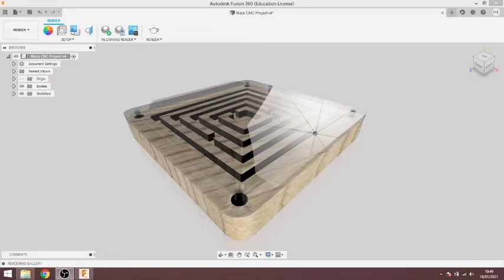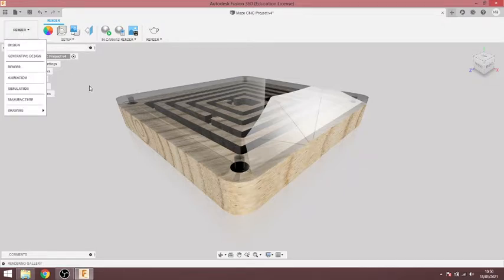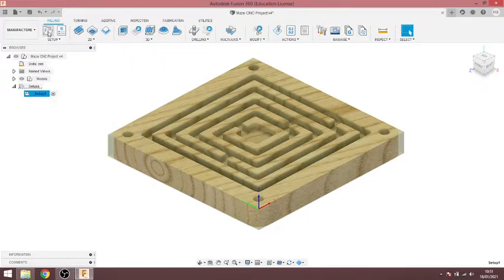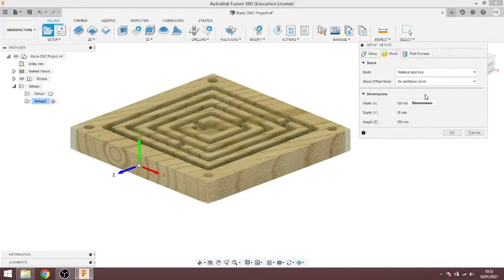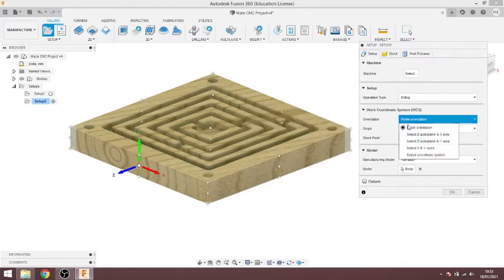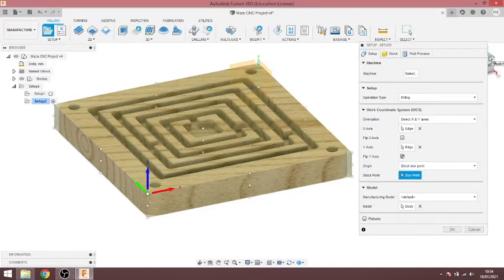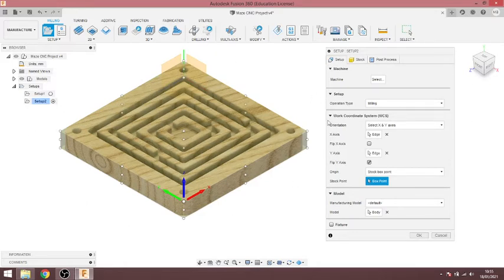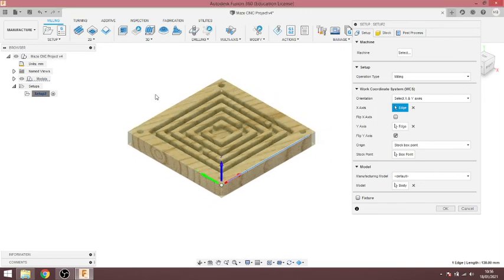2. Fusion 360 Manufacture Setup